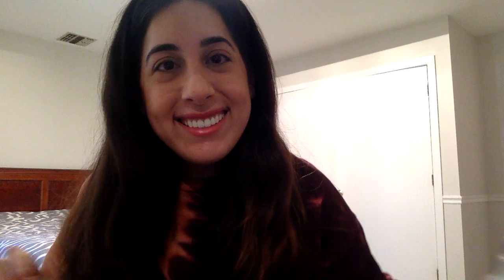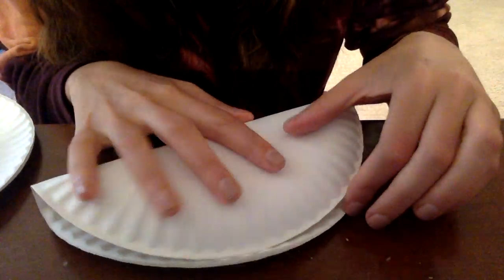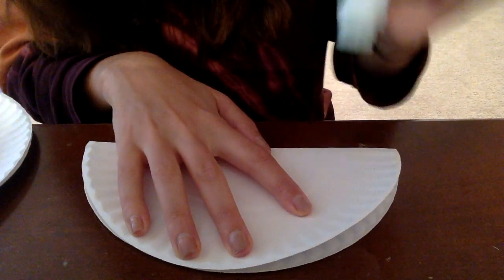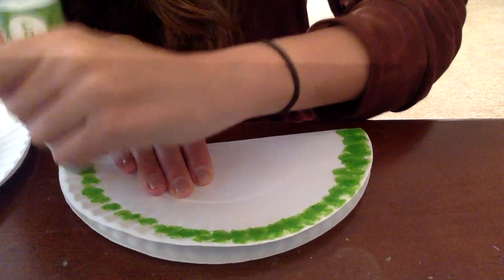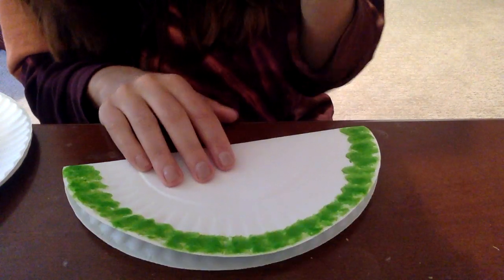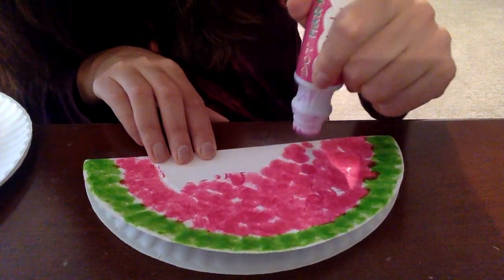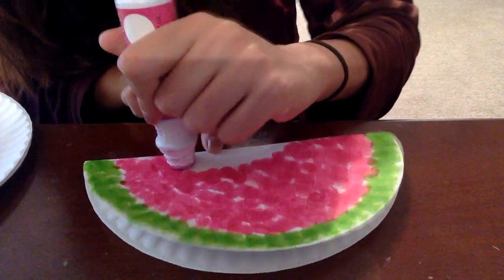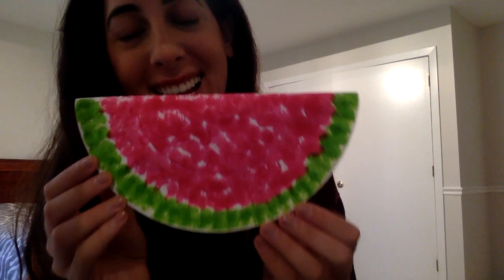Toddler 2 - DIP DOT WATERMELON